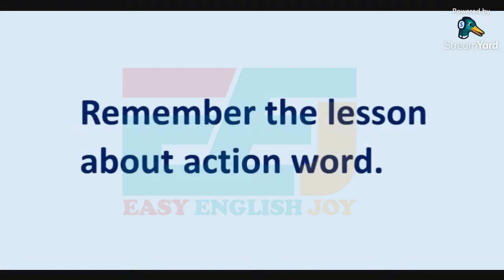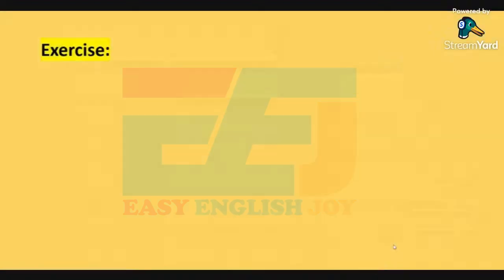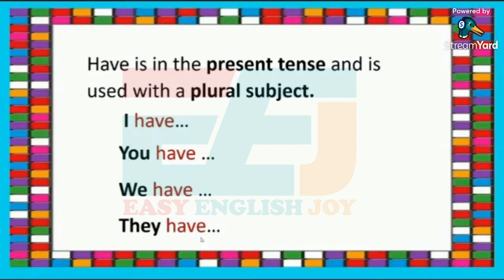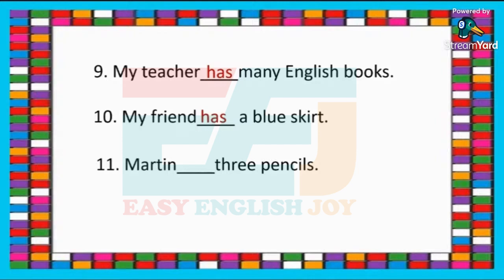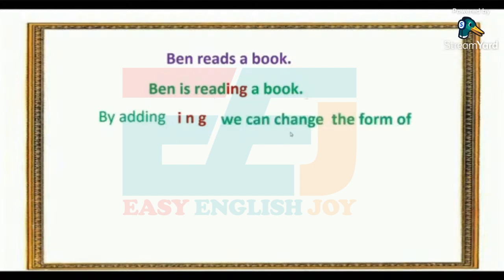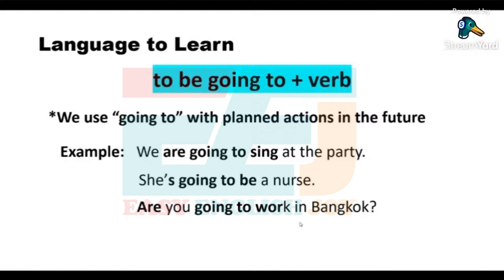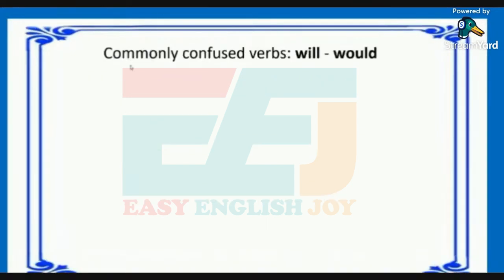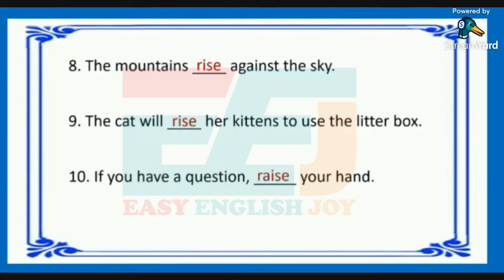1 hour of Learning English - Verbs || Grammar Lesson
1 hour of Learning English - Verbs || Grammar Lesson
1. Using Be Verbs | Beginners
2. Verb to Have | Beginners | Practice Exercise
3. Verbs and Adding ING || To be going to + verb and Practice Exercise
4. Commonly Confused Verbs in English